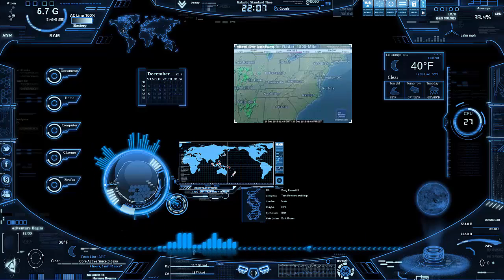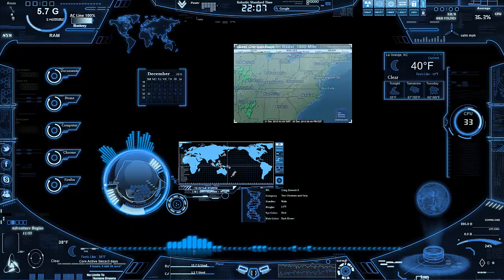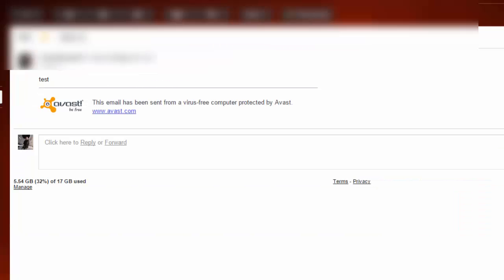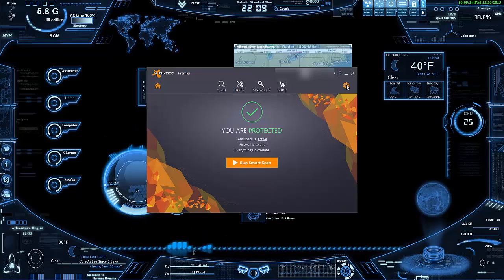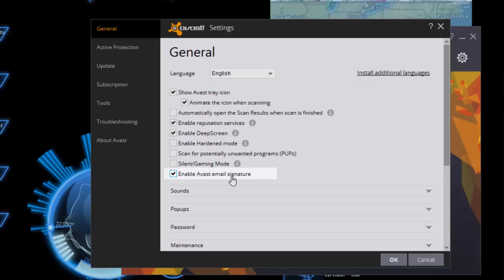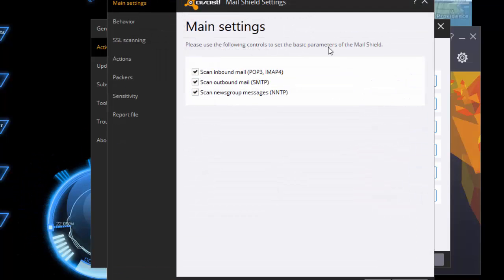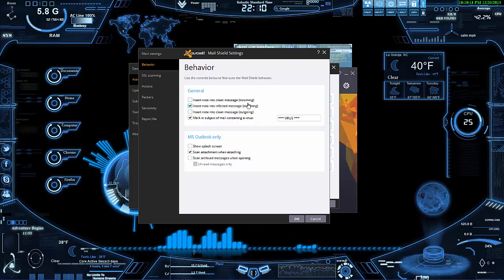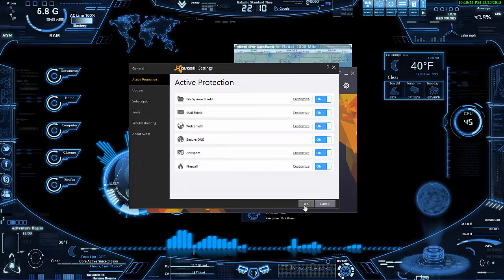How to turn off Avast email signature